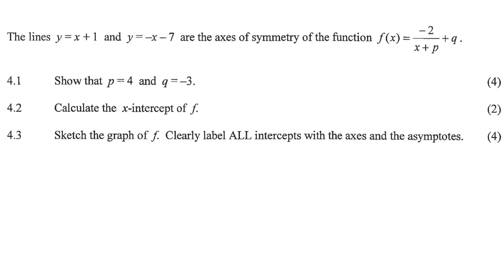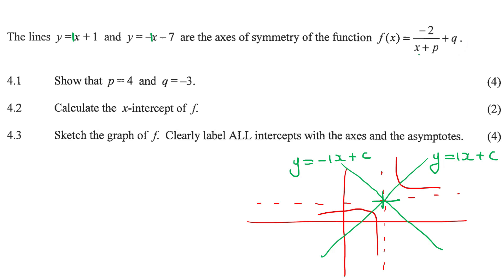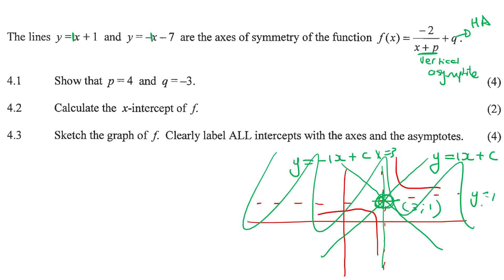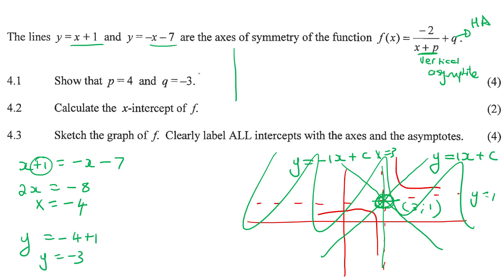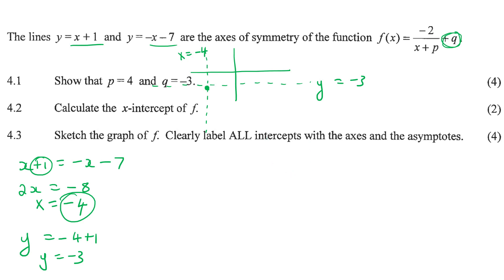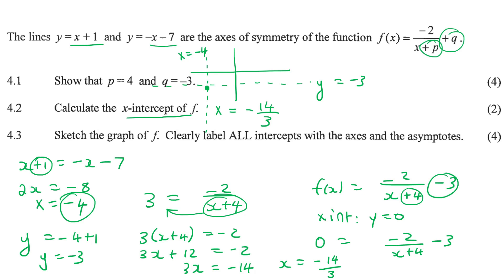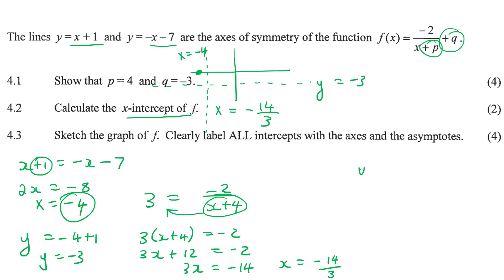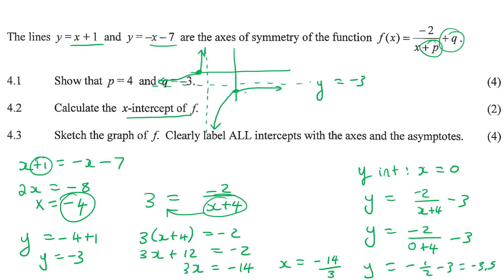Functions Grade 11 Exam Questions